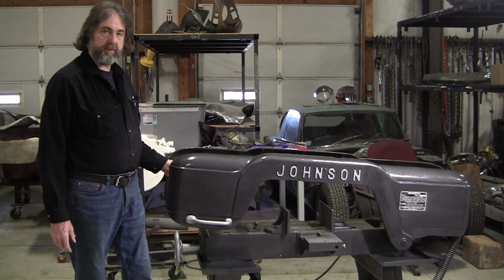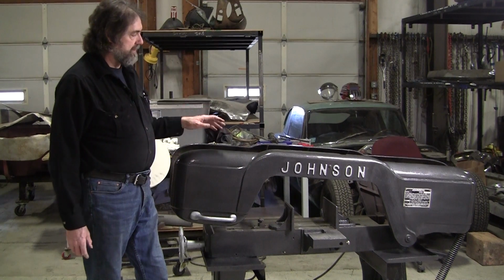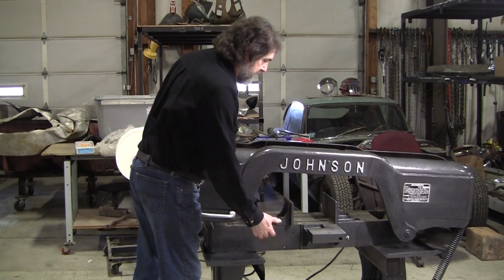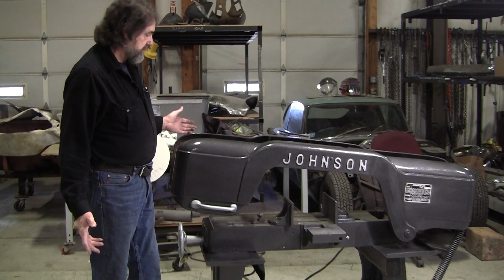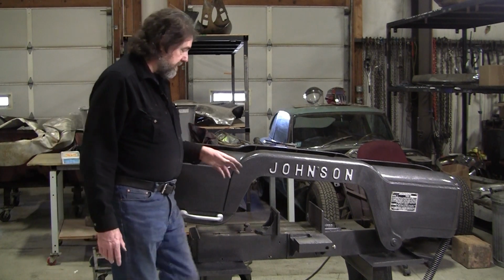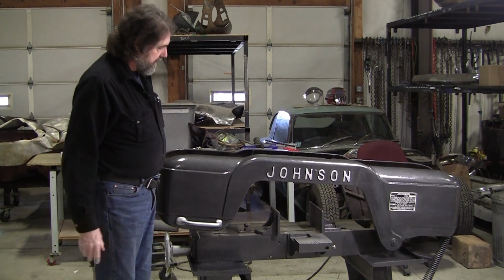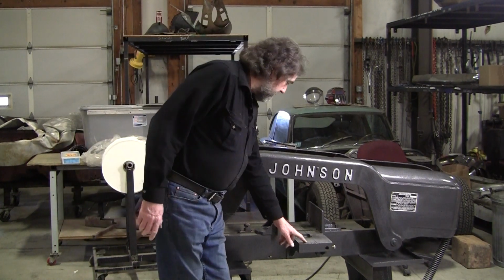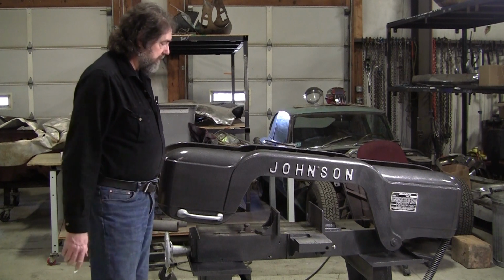Restoring tools to their original glory!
Our Amazon Storefront:

Wray always finds great deals. You just have to know what to look for and where to look. Recently for one of our builds Wray decided to purchase another horizontal bandsaw from a facebook ad. The machine was pretty beat up, so with the help of Mark we restored the bandsaw to it's original glory.